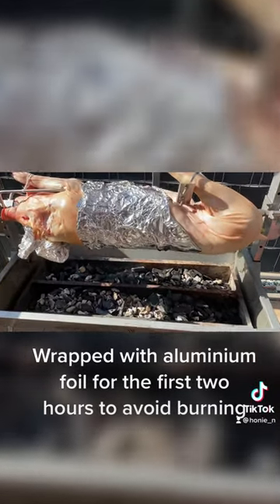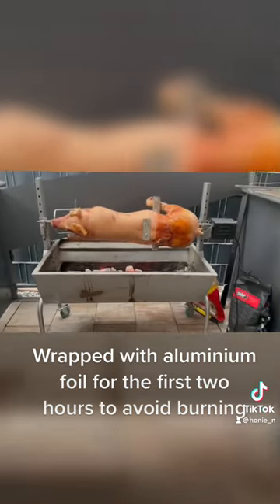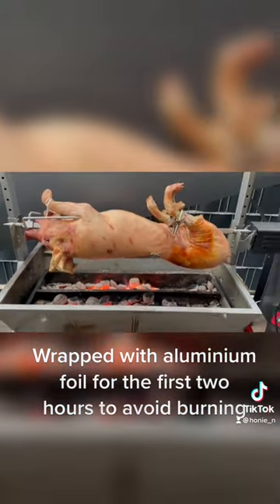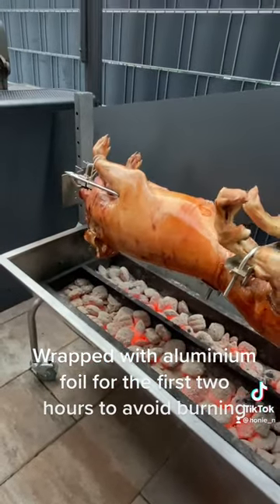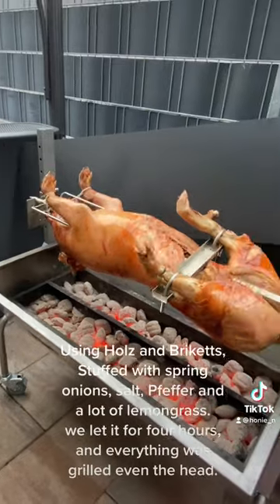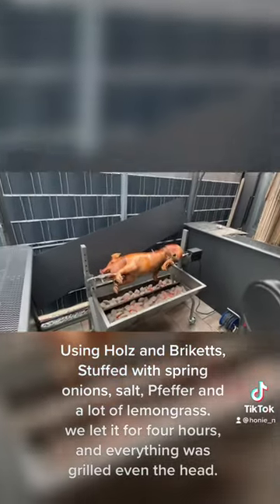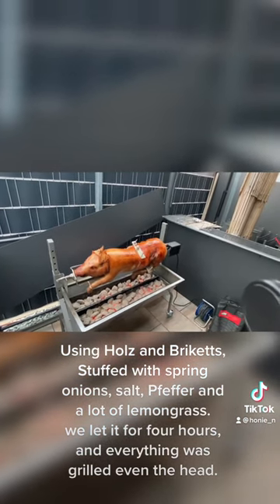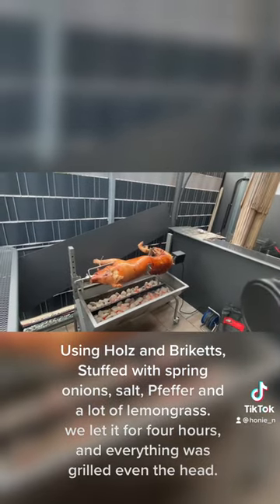Filipino Lechon 🇩🇪🇵🇭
Amazon best deal